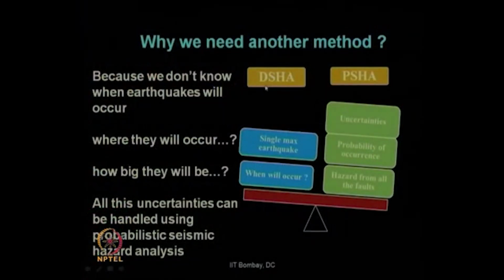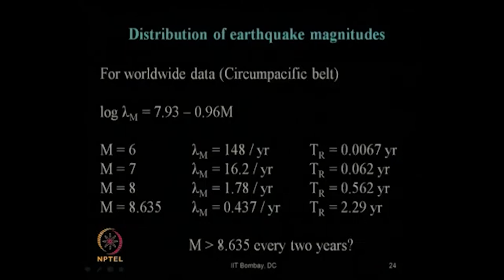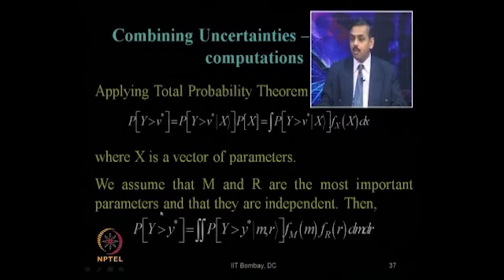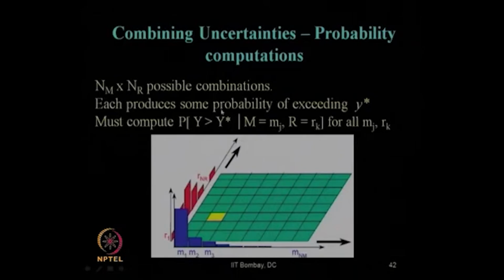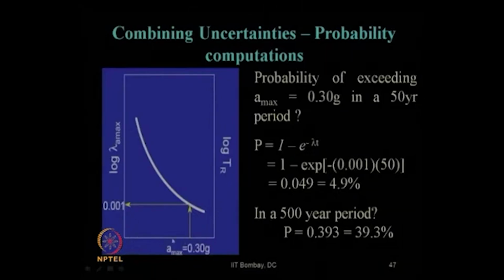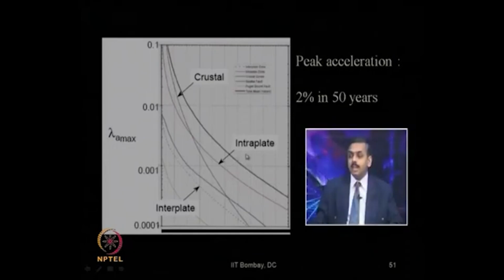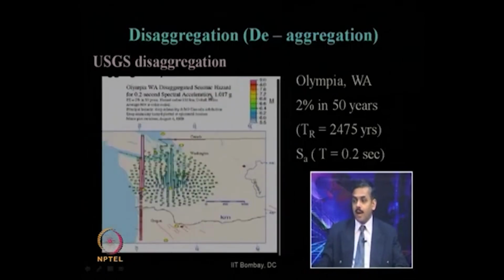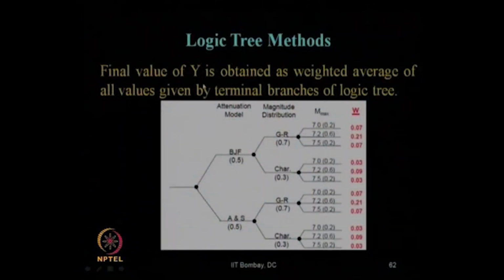L27-Seismic Hazard Analysis (continued) part –V